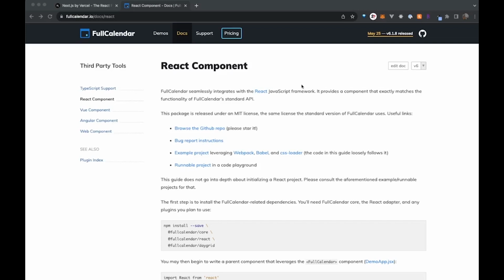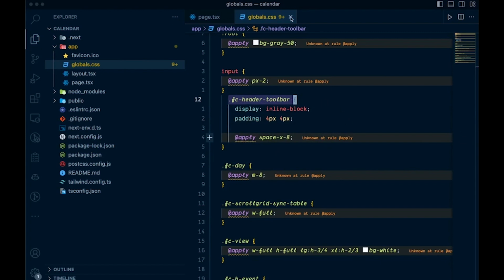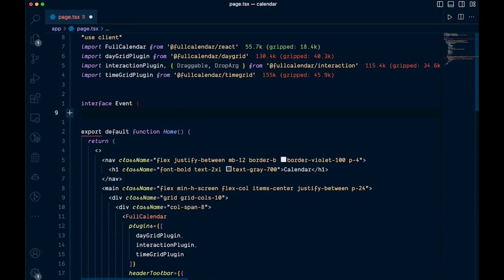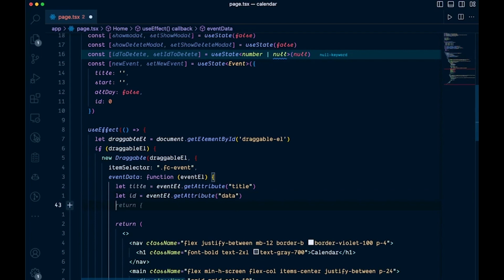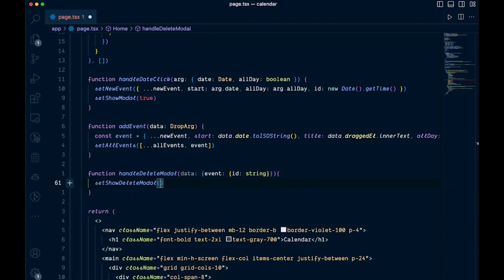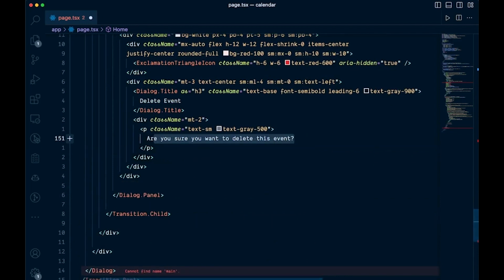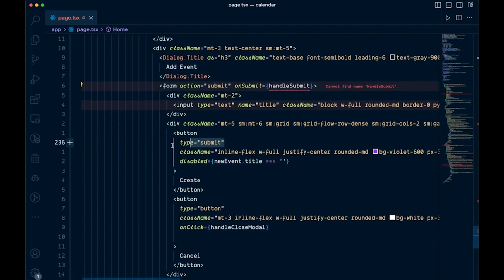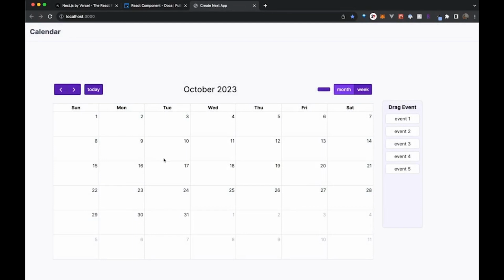BUILD A NEXT JS CALENDAR APP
In this video, I build a Next JS Calendar application using React Full Calendar Typescript and Tailwind.

timestamps:
00:00 - Intro
00:54 - setup
04:32 - calendar code
17:04 - drag and drop
27:15 - modals
33:55 - delete event
39:30 - create event